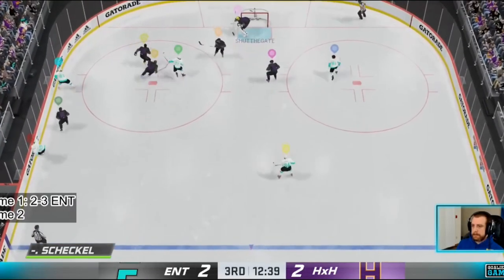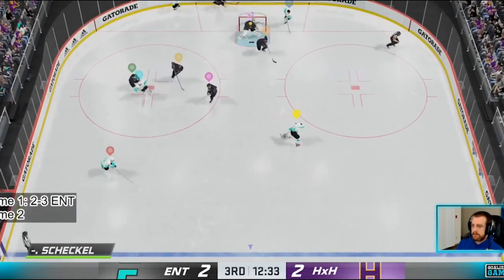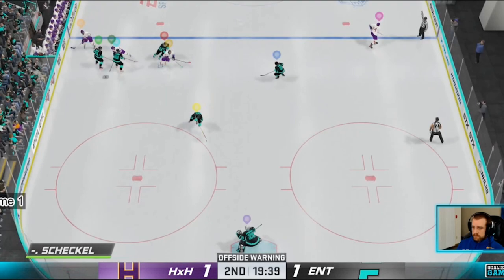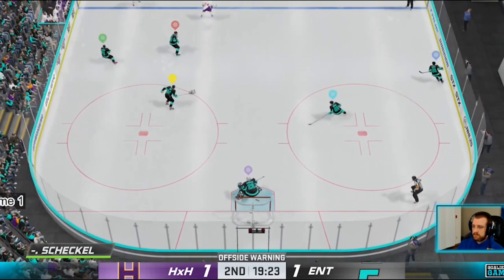NHL 20 EASHL Tips | How Regs84 is an X Factor Offensively as a Defenseman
As more and more EASHL tournaments popping up, we'll start to go through some of the top players and how they play the game and gain some valuable knowledge to apply to our own games.

Lot's more EASHL content will be coming in the future! Perhaps even some tips videos for HUT or Versus, with some surprises along the way.